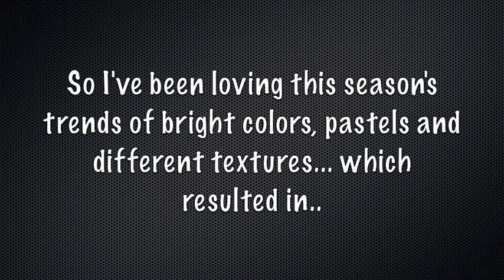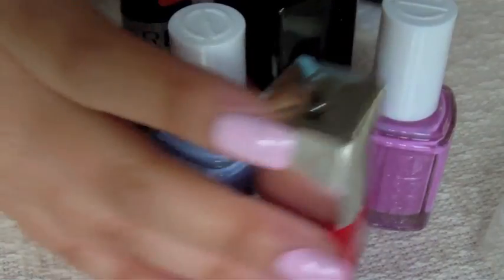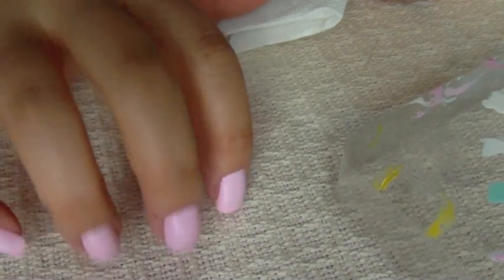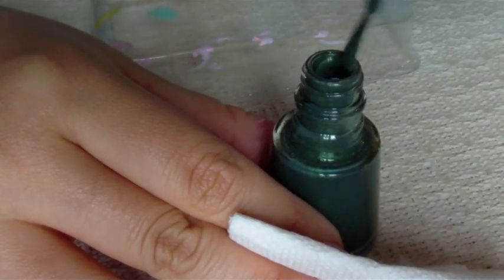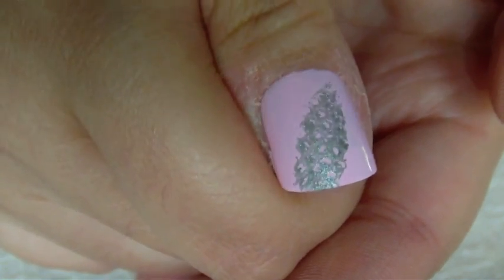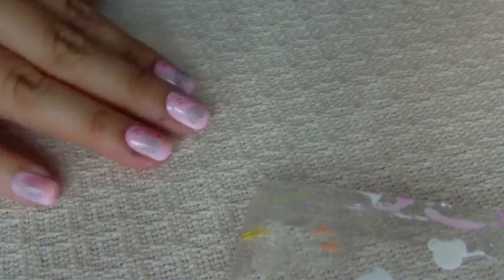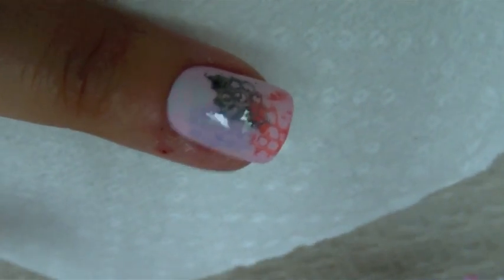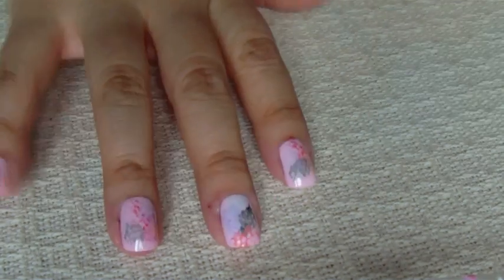Paper Towel [snake print] Nails!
I was so inspired by this years trends: bright colors, muted pastels, textures that I decided to try out some nail patterns using a household product. paper towel!

Hope you get creative, enjoy and have fun! xx

Colors Used:
Butter london teddy girl
revlon emerald city
essie lapis of luxury
illamasqua purity (no tutorial shown, but on final)
dior riviera
essie splash of grenadine

ftc: all opinions are my own and products are purchased by me